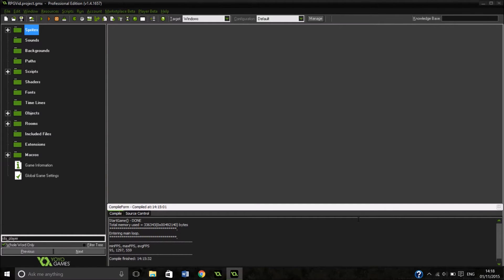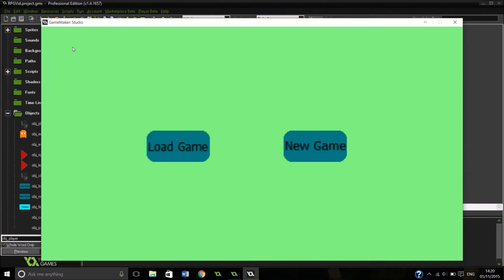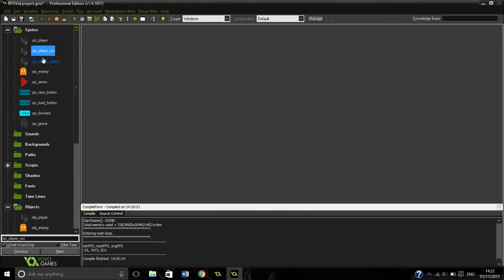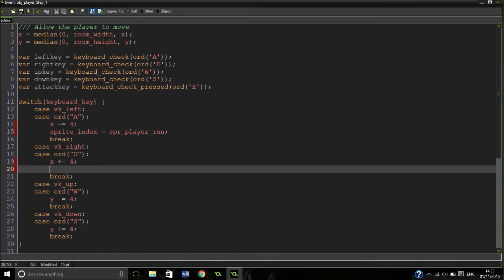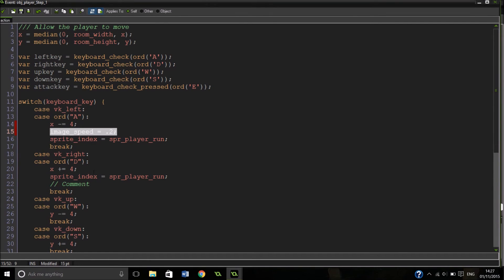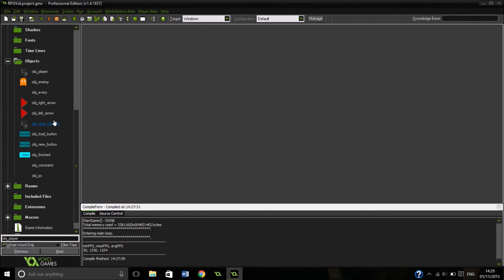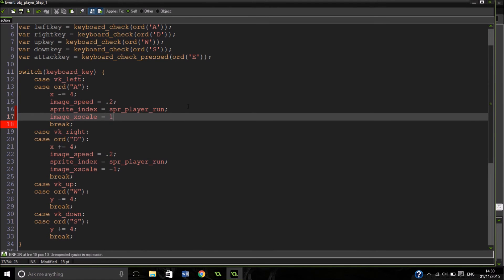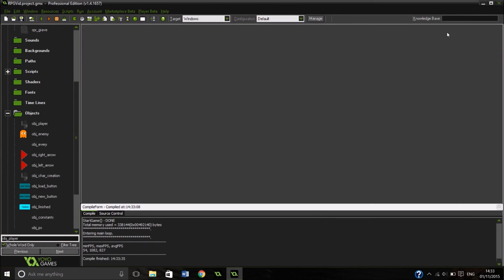[GameMaker Tutorial] Make an RPG - Beginner #8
In this series I will be going over how to make an RPG with no knowledge of coding or GameMaker.